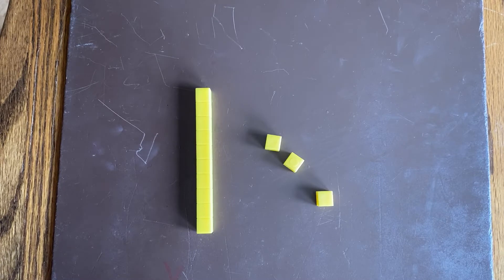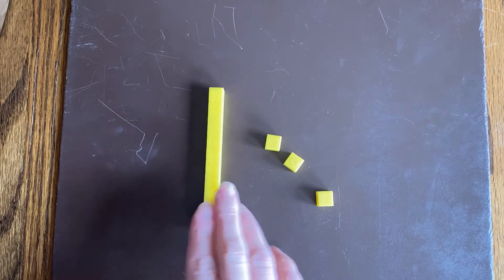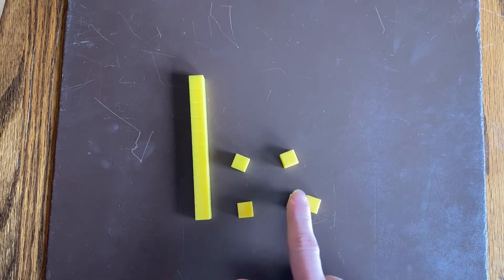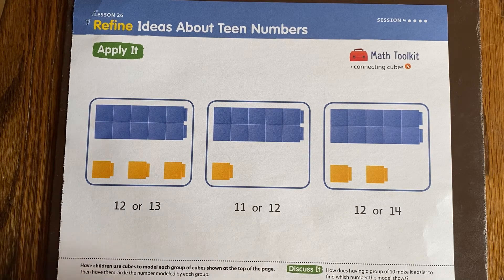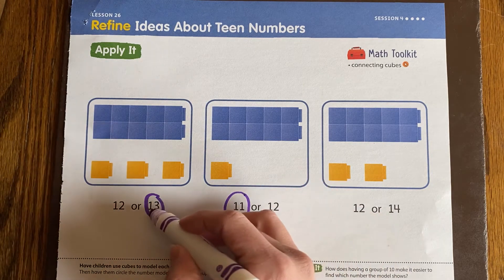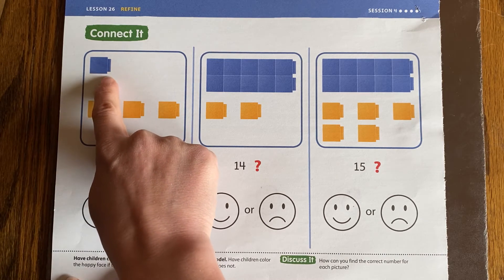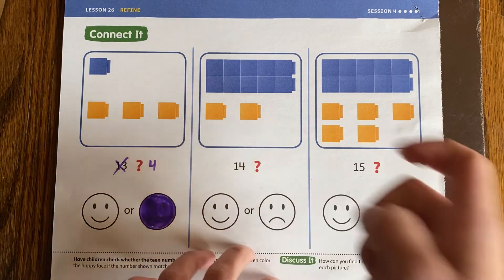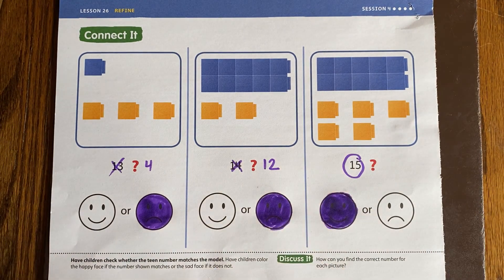Math Lesson 26 Session 4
Thursday 5/7 math lesson